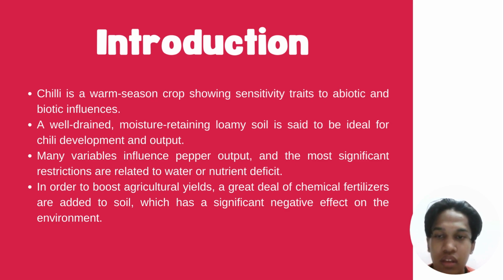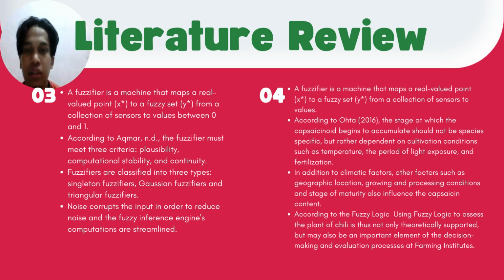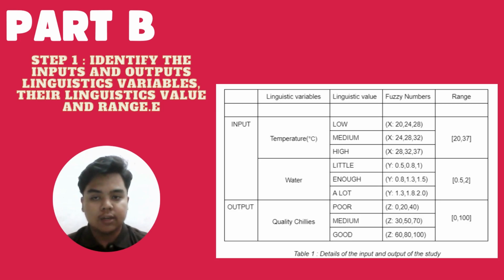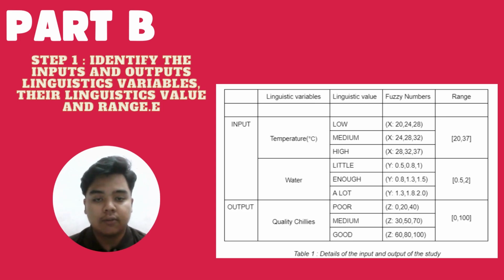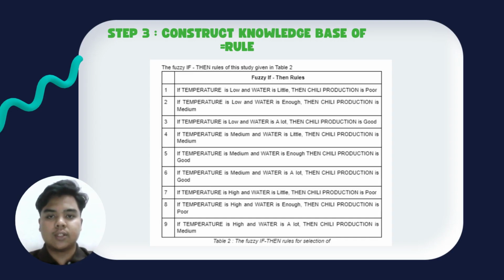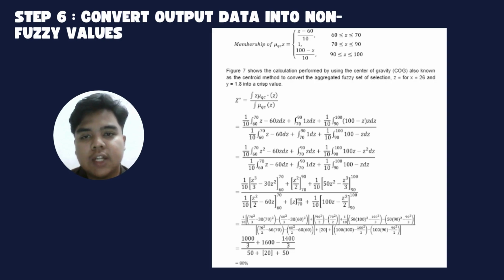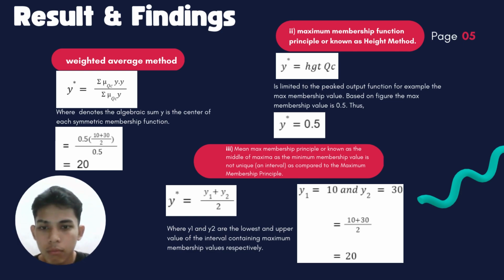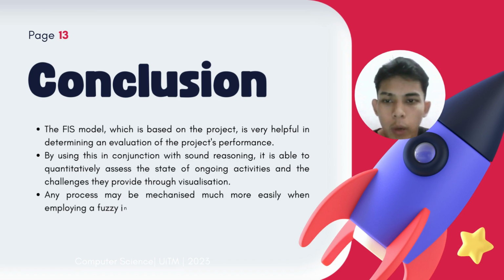THE APPLICATION INFERENCE SYSTEM IN QUALITY OF CHILIE(fuzzy project)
mat633 uitm